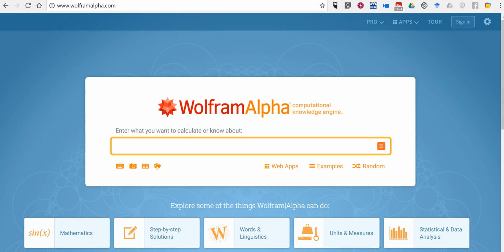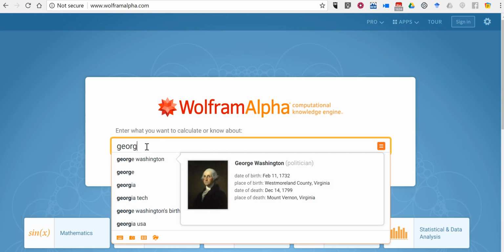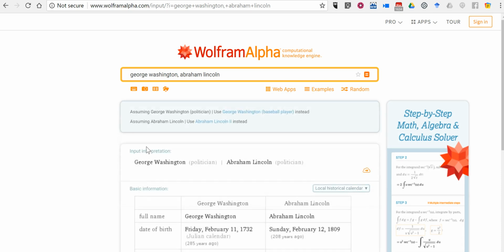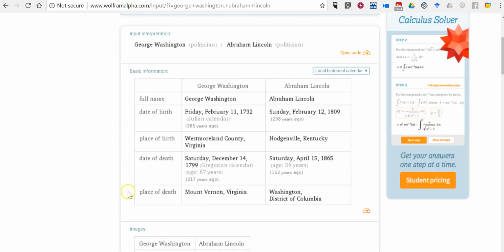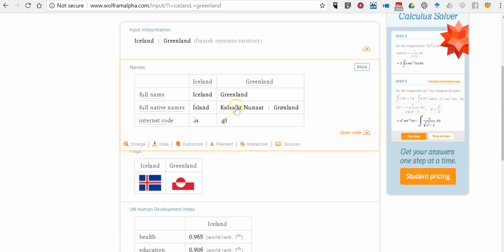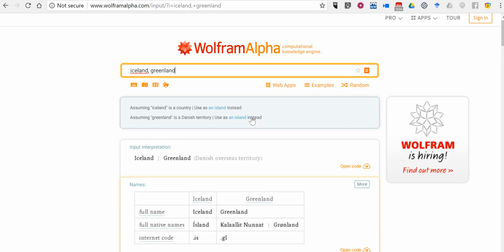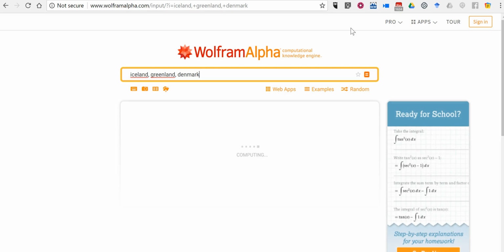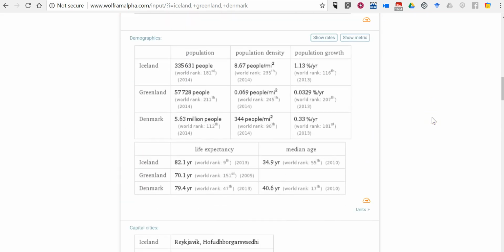Making Comparisons in Wolfram Alpha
Wolfram Alpha is useful for more than just help with math and science problems. Wolfram Alpha can be used to create side-by-side comparisons of information about people, places, events, and things.